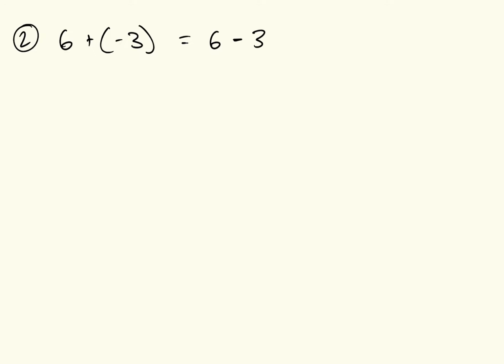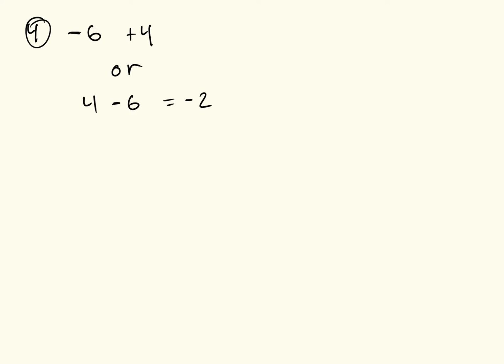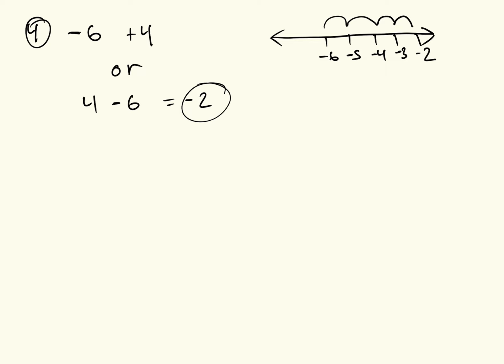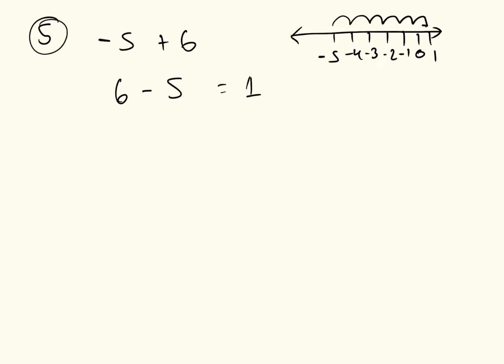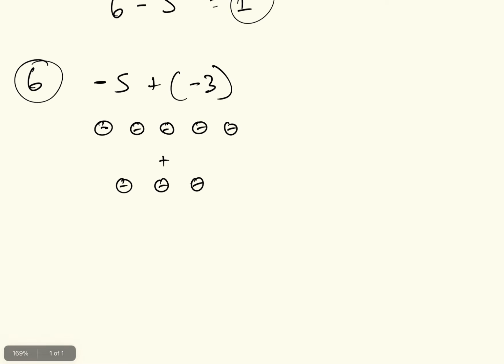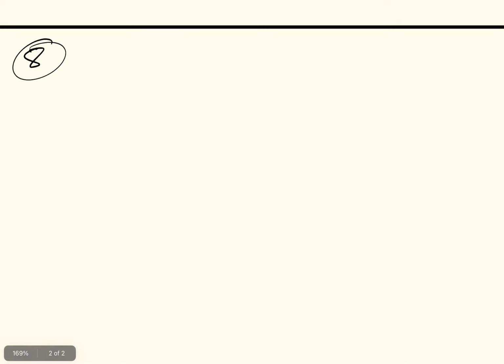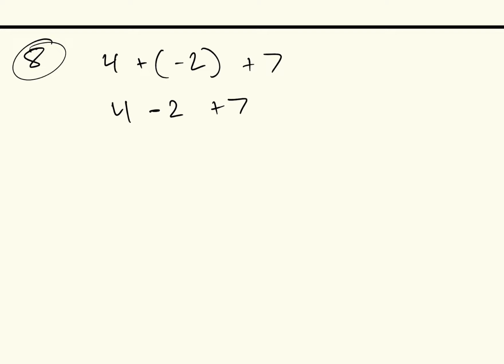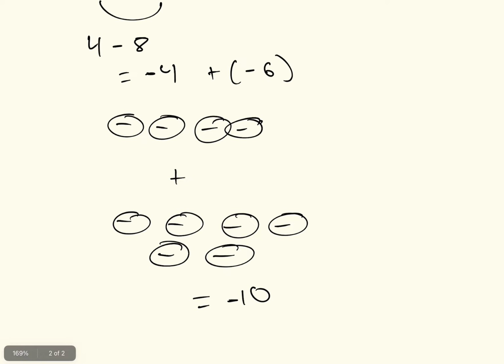How to Add Integers | Positive and Negative Numbers Made Easy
Struggling with adding positive and negative numbers? This video will teach you exactly how to add integers — even when the signs are different!

📘 What You’ll Learn in This Video:

How to add positive and negative integers
What to do when the signs are the same
What to do when the signs are different
Easy tricks to remember integer rules

This lesson is perfect for:
Pre-algebra review
Parents helping with homework
Anyone preparing for a math test

🧠 Mastering integer operations helps build a strong foundation for:
Algebra
Equations
Word problems
Real-life math applications